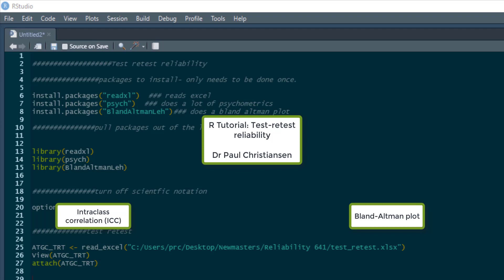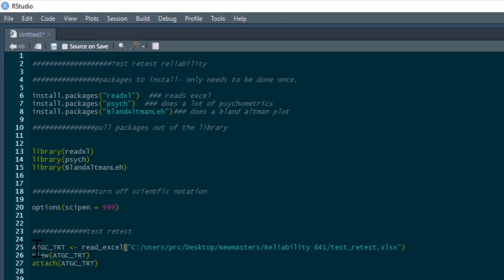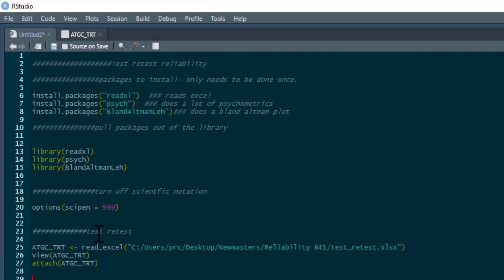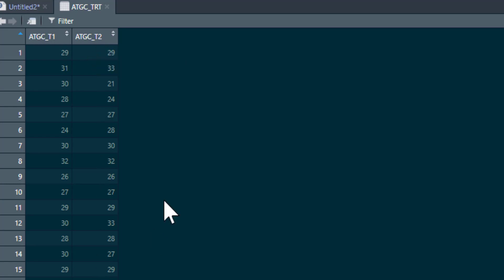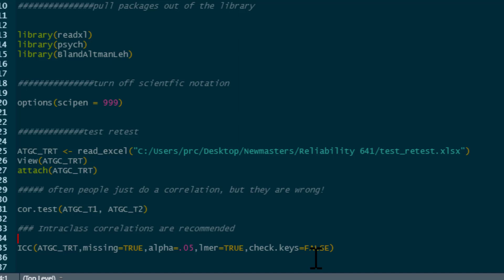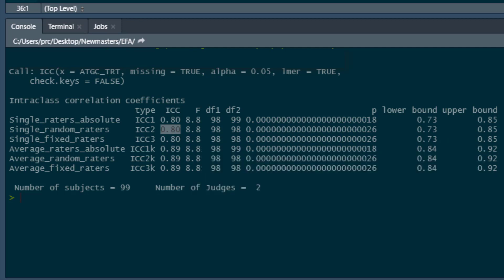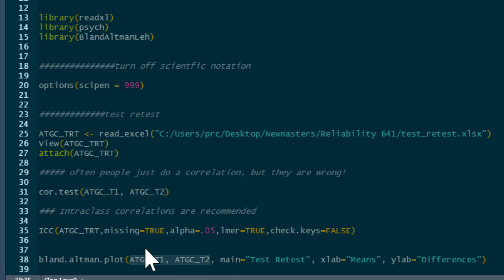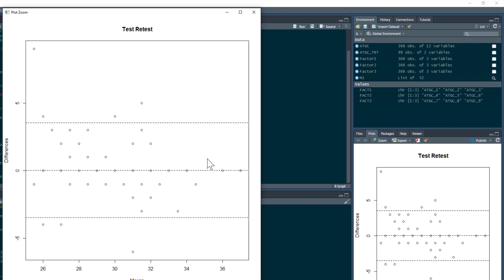R Tutorial: Test-retest reliability (using intraclass correlation)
This video will show you how to conduct test-retest reliability analysis using an intraclass correlation as well as a Bland-Altman plot.